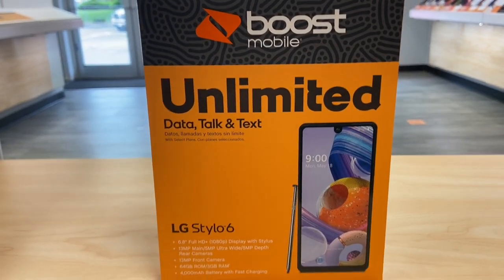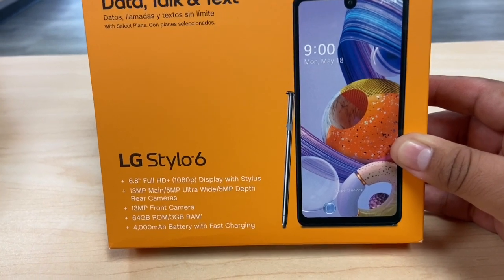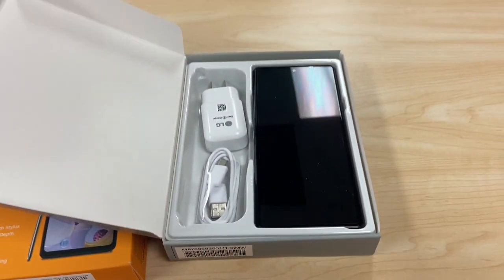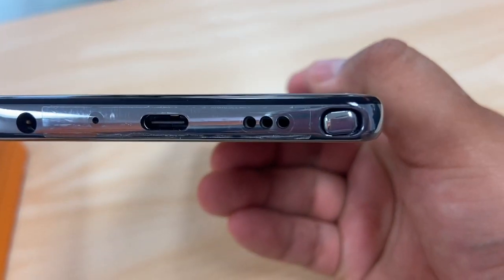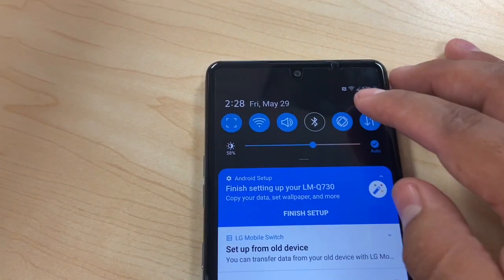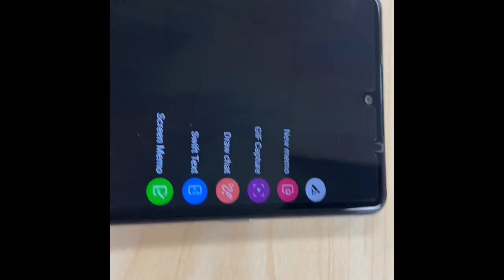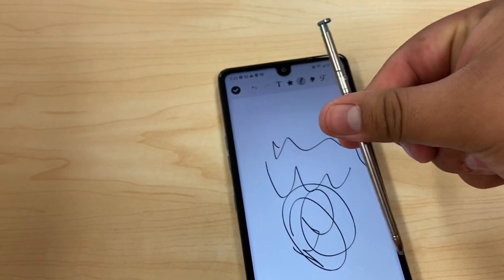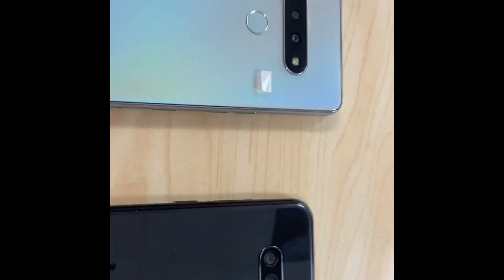Stylo 6 Boost Mobile Unboxing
Thanks again for watching this video

My name is Marcos Im new to making videos but I work at cell store and discovered that I kept watching videos on new phones. So I started making some for fun.

I’m always buying new stuff so I always like to review or watch videos on items before I buy.

Your free stock is waiting for you! Join Robinhood and we'll both get a stock like Apple, Ford, or Facebook for free.